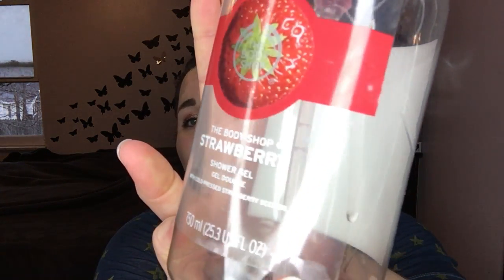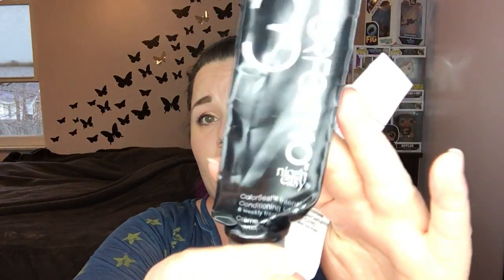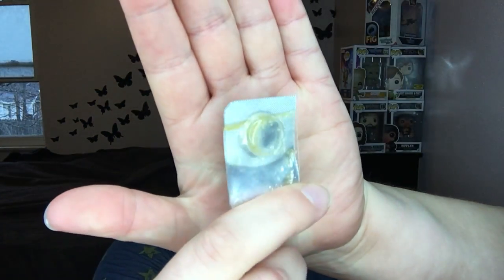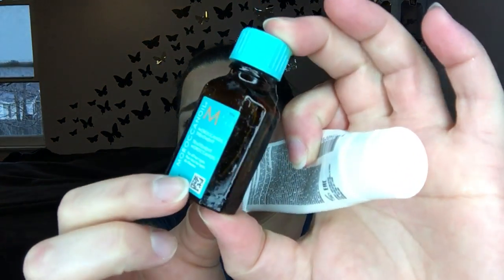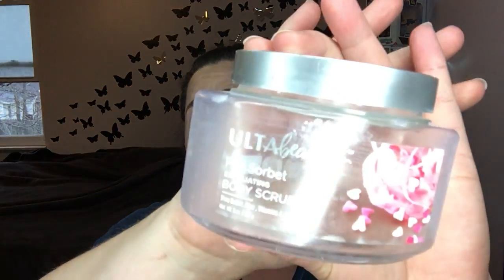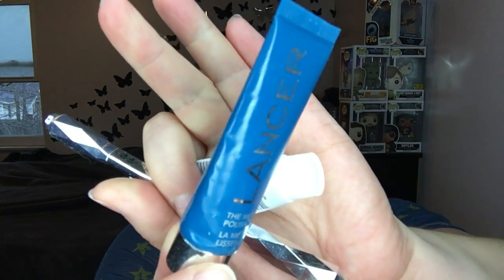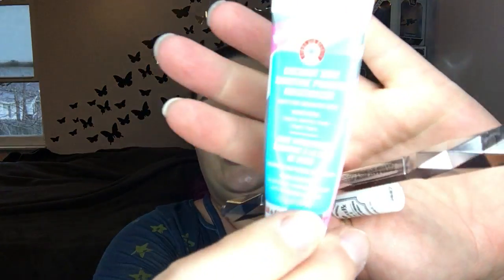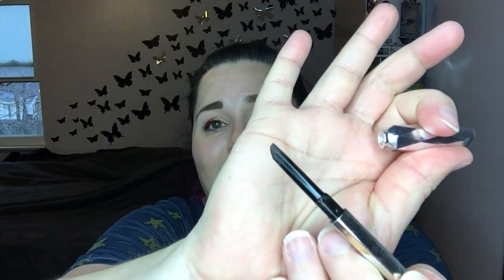Beauty Empties l February 2018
Thanks for hanging out with me! (also... why the heck do my eyebrows look 2 different colors... darn lighting ... lol Oh Well. )

What I got through this month!
Neutrogena makeup removing wipes
Pantene pro-v foam conditioner
Pantene pro-v repair and protect shampoo
The body shop strawberry shower gel
Colorista anti-brass conditioner
Perfect 10 color seal conditioner
Jergen wet skin moisturizer
Bite beauty agave lip scrub
Shea moisture smooth and tame foil packet
Moroccan oil treatment
Ouai treatment mask
tarte pack your bags
ulta beauty pink sorbet body scrub
beauty blender solid
lancer the body polish
urban decay naked skin foundation
first aid beauty coconut smoothie moisturizing primer
too face hangover rx
goof proof eyebrow pencil benefit
punky color haircolor in purple